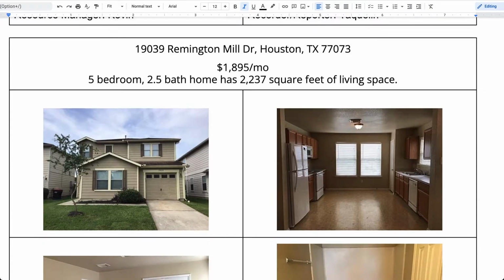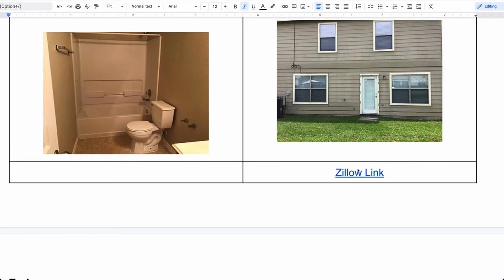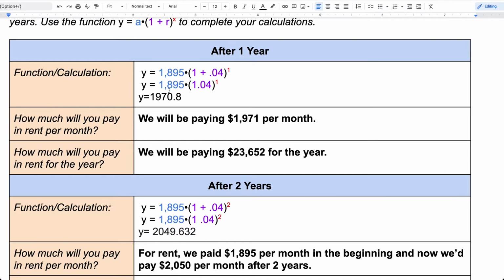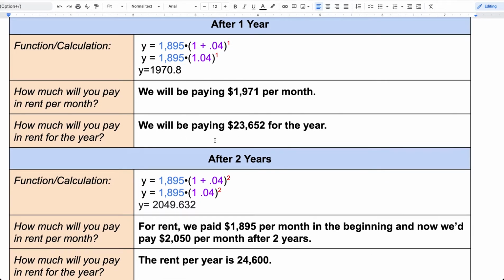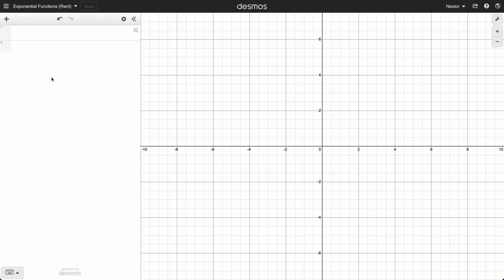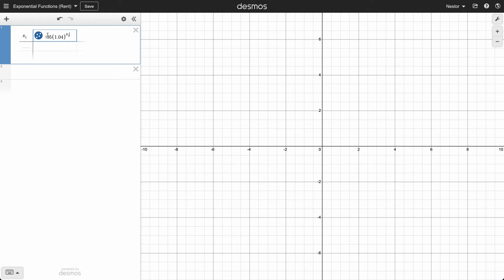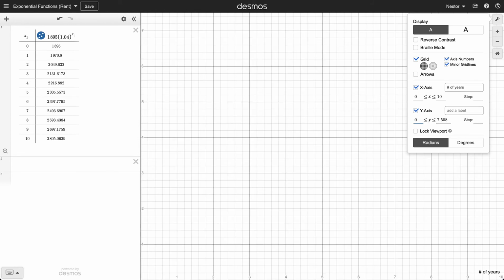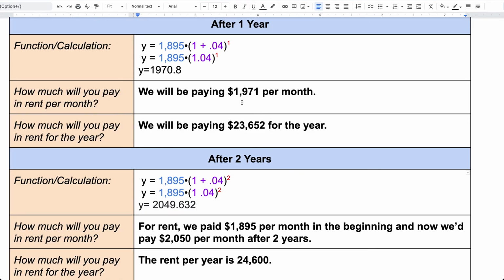Expoential Functions (Rent)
By the end of this video, you will have a better understanding of how to complete the "Exponential Functions (Rent)" assignment

0:00 Rental Description and Images
2:08 Task Table — Calculating all values using exponential functions.
5:49 Task Graph — Creating the graph using the Desmos Graphing Calculator.